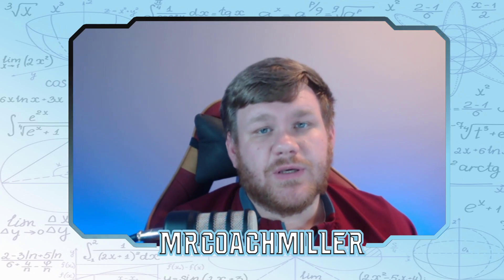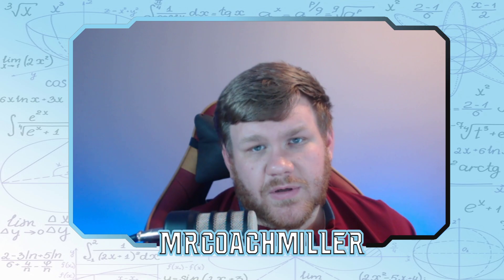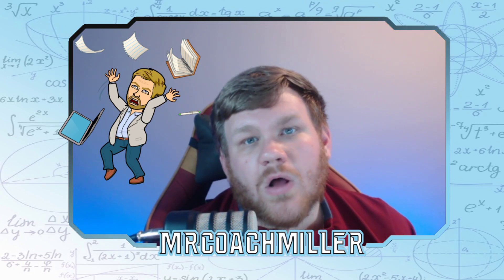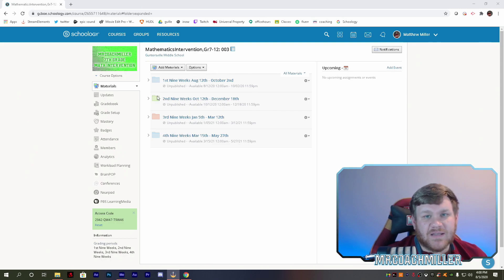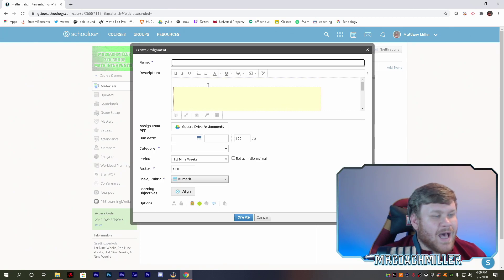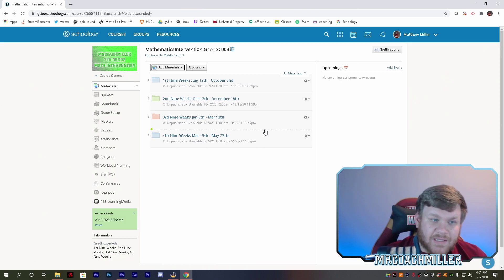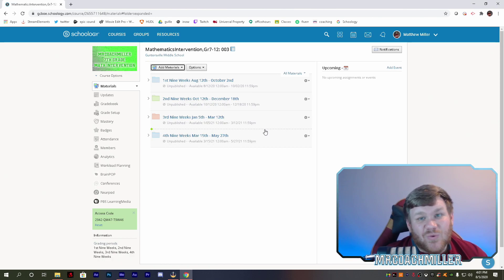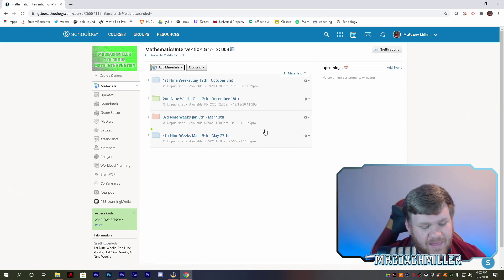How to get Import Embed Option in Schoology for Bitmoji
Is your "Import Embed" option missing? Here is the quick fix! This short video can help you import embed your bitmoji so that you can have a nice clean screen intro in your schoology page.